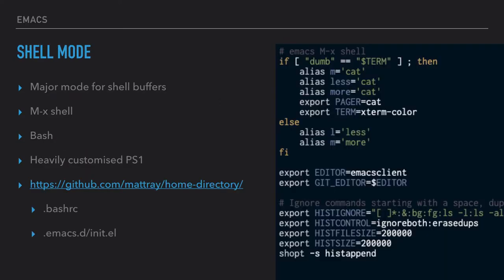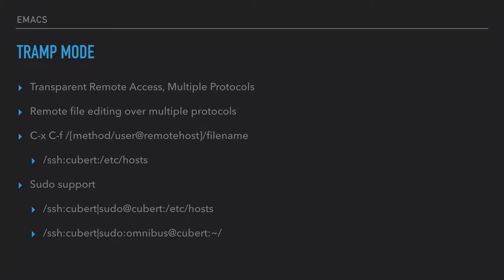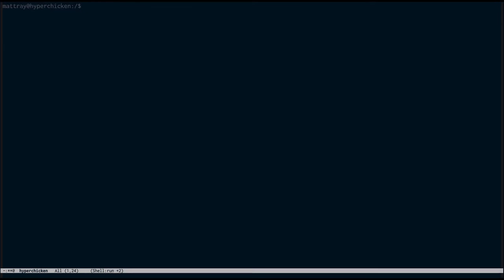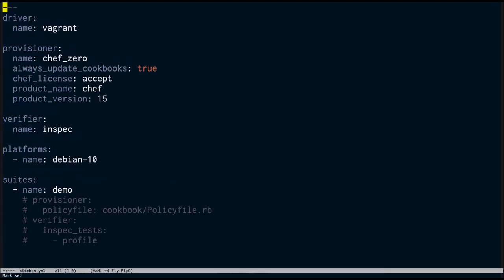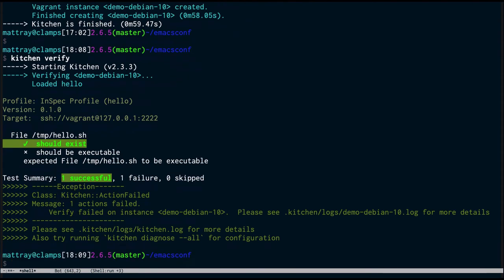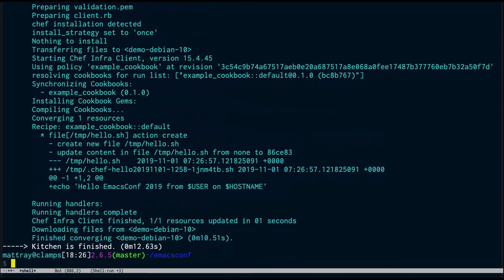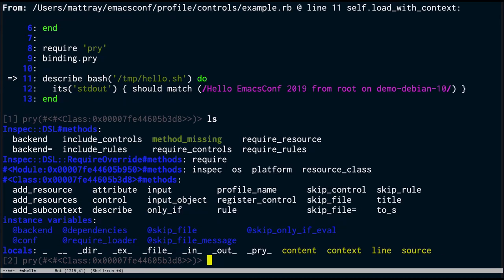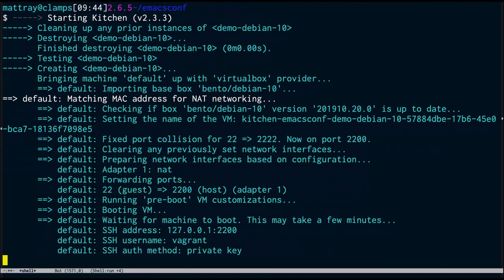EmacsConf 2019 - 23a - Interactive Remote Debugging and Development with TRAMP Mode - Matt Ray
Notes from pad:
  • pry
    • Ruby interactive debugger
  • Q&A
    • using multiple ssh sessions
    • he is using `nohup' to get it to background
    • relocating is not a requirement for Matt (tmux advantage)
    • What are the main advantages on using shell within Emacs in contrast to terminal/(ssh/)tmux/zsh directly? (handling of ssh connection loss, zsh features not available in Emacs shell, …)
      • Sat 20:56  rwp In Tramp just the single feature of editing a remote file and then typing `M-x compile' and it automatically doing a remote compile is a killer feature that really wows people I show it too.